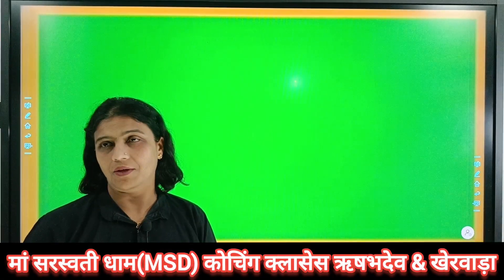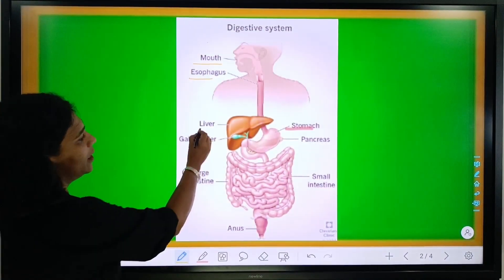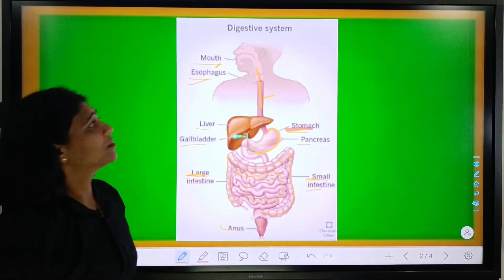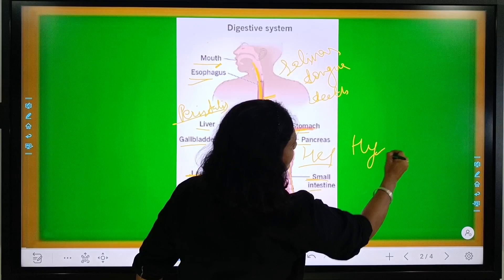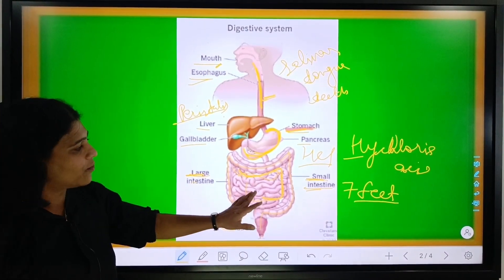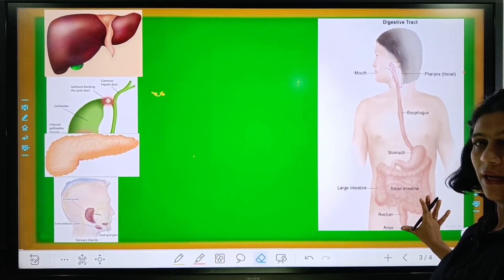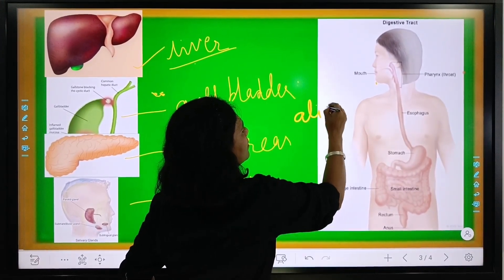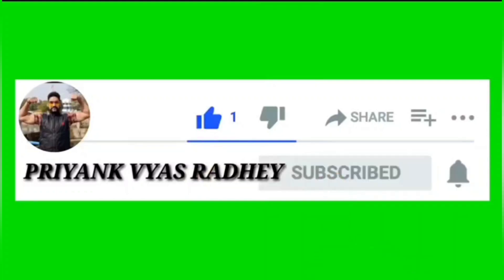Digestive System★पाचन तंत्र★प्रतिभा जैन मेम★मां सरस्वती धाम कोचिंग क्लासेस ऋषभदेव & खेरवाडा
★मां सरस्वती धाम कोचिंग क्लासेस ऋषभदेव & खेरवाडा
★वृंदावन म्यूजिक स्टूडियो ऋषभदेव &
★व्यास ब्रदर्स प्रोडक्शन हाउस ऋषभदेव
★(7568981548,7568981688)